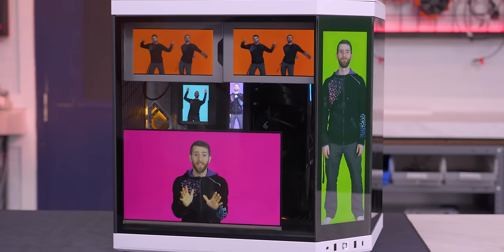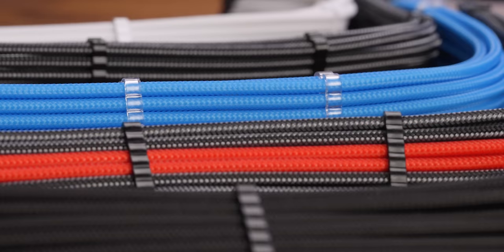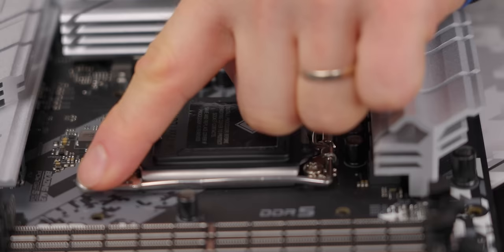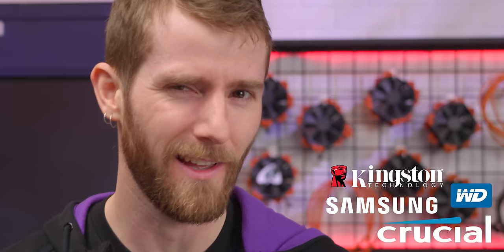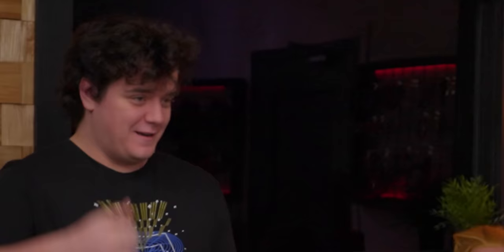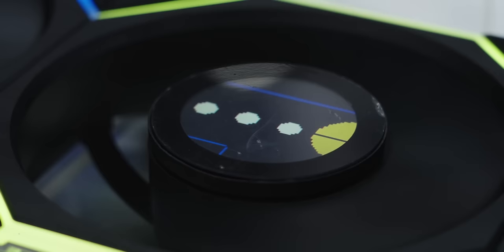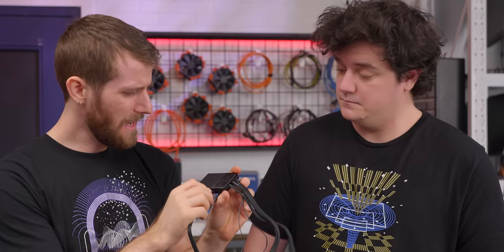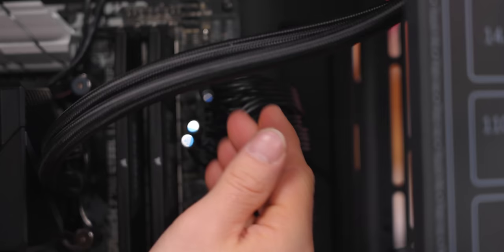The All-Screen PC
Have you ever wanted less performance but a cooler looking computer? Well we have just the computer for you! It wasn't easy (it took a year) but we finally got the All-Screen PC up and running for you to enjoy and never build yourself!

CHAPTERS
0:00 Intro
1:26 Starting the Build
5:05 First Problem Already
6:05 More parts with more screens
7:16 Assembling the Radiator
7:52 Disappointed Linus
8:14 Continue Build
8:56 Running out of USB Headers
10:22 Ram Screen
11:06 Way too many Cables
11:33 Linus torments Elijah
12:13 CPU Cooler Screen
12:28 GPU Install
13:52 More Internal Displays
14:53 Jank Assembly
15:41 Case Screen
15:55 Mounting the EK Screens
17:04 EDP Screen
18:17 Finished Build
20:06 Trying to Close the Side Panel
21:10 Peripherals with Screens
27:10 Gaming
29:39 Outro